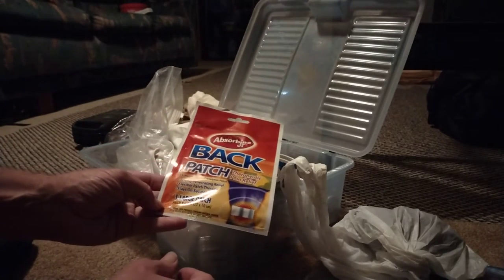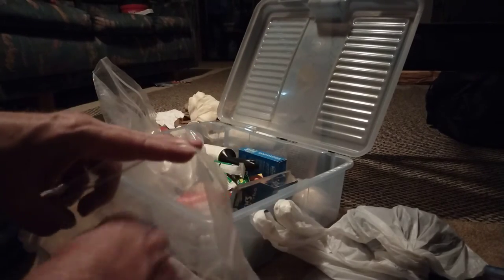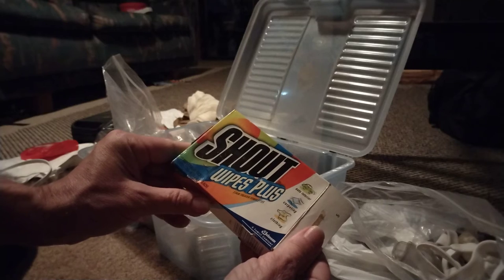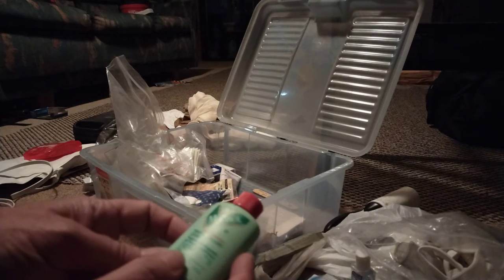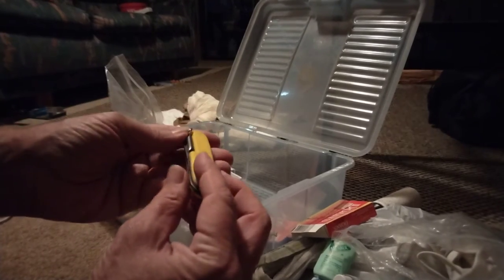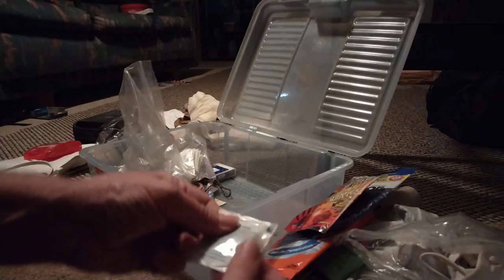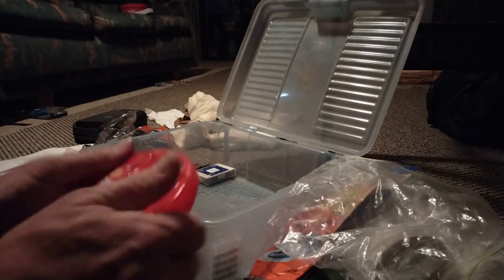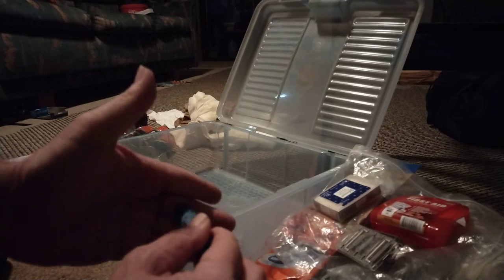unacceptable first-aid kit.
demonstration of currently inexcusable emergency preparedness kit.